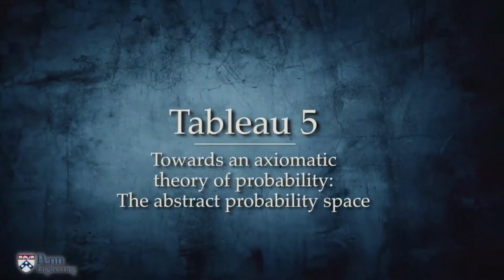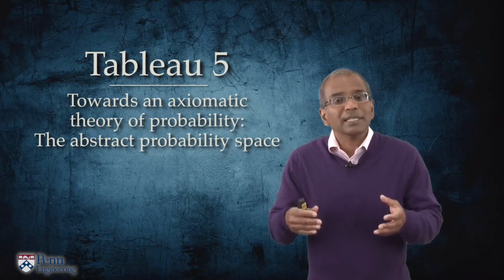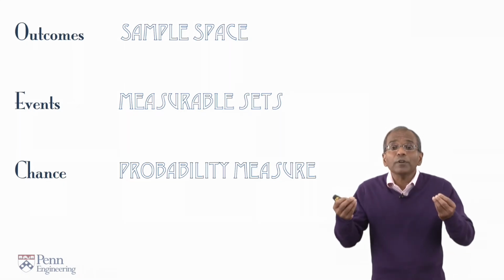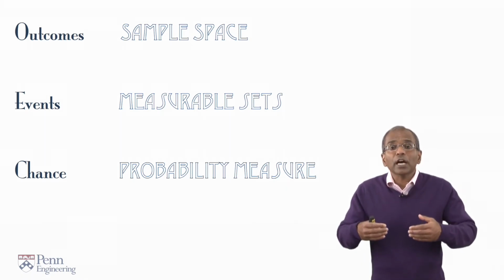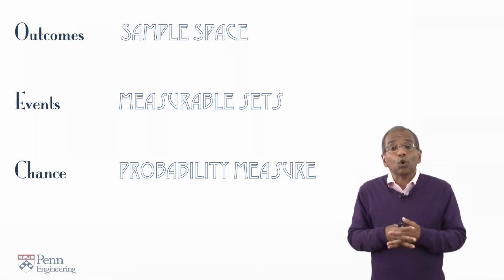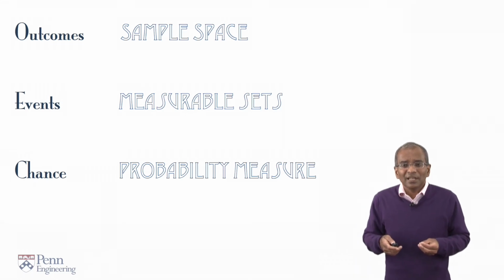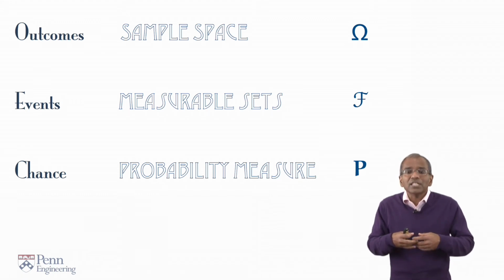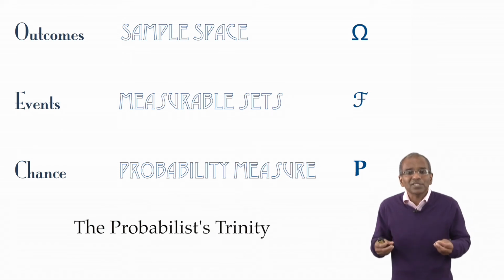Lecture 5: a. Towards an axiomatic theory of probability — [Probability | Santosh S. Venkatesh]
This is the first lecture in the fifth tableau in a sequence of 12 tableaux comprising a suite of lectures on probability.  The viewer will find these lectures organised by tableau in distinct playlists whose titles are numbered sequentially from 1 through 12: "Probability Tableau 1 – 12: ⋯ title ⋯ — [Probability | Santosh S. Venkatesh]".  For the viewer who prefers all her videos in one place they are also available in a single playlist: "Probability | Santosh S. Venkatesh, University of Pennsylvania [FULL COURSE]”.

The viewer new to this sequence should begin by casting an eye over the introductory videos in Tableau 1 which outline the organisation of videos in the entire suite, the philosophy behind these lectures, what a viewer may hope to learn from them, and the notational conventions in force.  The suite is intended to be watched sequentially from Tableau 1 through Tableau 12 and for someone new to the subject that is likely to be the best strategy.  There are delicious bon mots scattered here and there for the expert as well, however, and any such may, of course, wish to flit here and there through the suite as interest and time allow.

Tableau 5, of which this is the first lecture, consists of 11 lectures labelled 5: a – k and comprises a descent into abstraction to establish the axiomatic foundations of a fully mathematical theory of probability.  These lectures take the learner from the specification of an abstract sample space of idealised outcomes of a chance experiment, to the construction of an algebra of events, and rounds off the axiomatic foundations of the subject by articulating the axioms of probability measure, leading to a self-contained, consistent mathematical theory of chance.

In this, Lecture 5:a, the first lecture in the sequence comprising Tableau 5, the viewer builds upon the hard-won intuition built from a consideration of chance in commonplace settings in Tableau 3 and, armed with the language of sets from Tableau 4, begins a gentle descent into abstraction towards an axiomatic theory of probability: the abstract probability space is revealed and the probabilist's trinity makes an appearance.